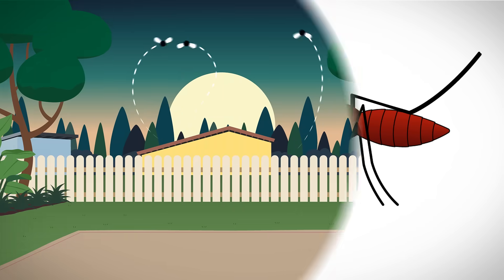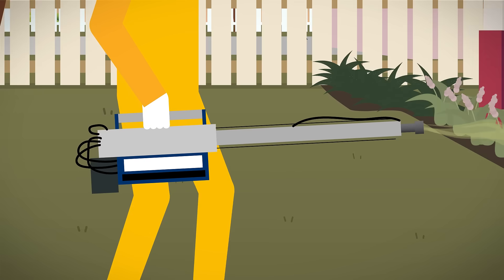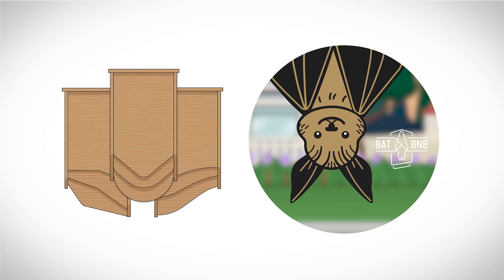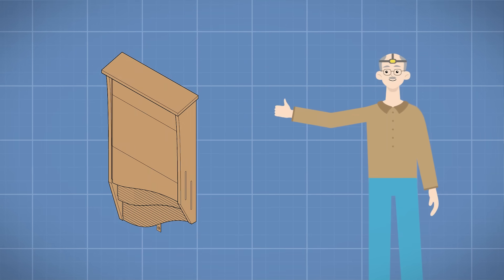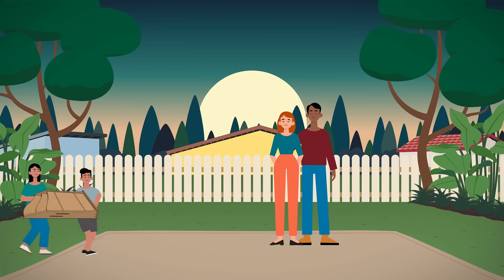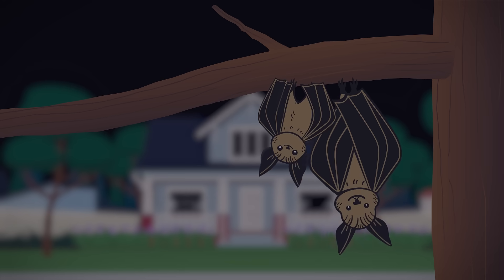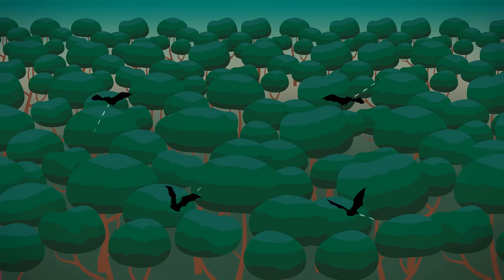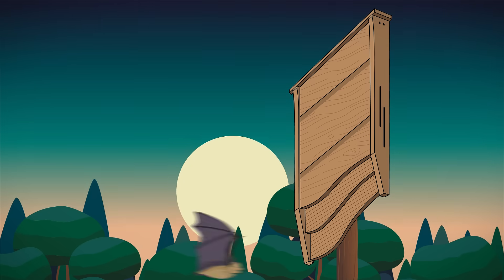Bat Houses: The Natural Solution to Pest Control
Are you sick of mosquitoes and garden pests, but also hate using pesticides? There’s been a natural solution all along -- bug eating bats!

Bats are the world's best natural pest controllers. A single bat can consume up to 1,000 mosquitos a night! Putting up a bat house will help reduce our reliance on pesticides, and will help give these mammals in need a safe home.

Let's make our gardens more sustainable and wildlife-friendly!

BatBnB on a mission to help save the bats.